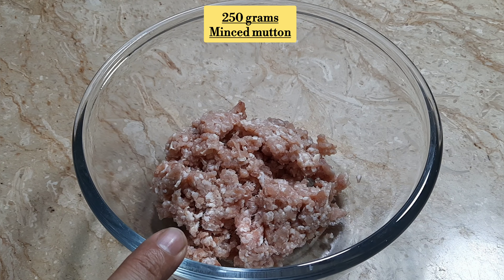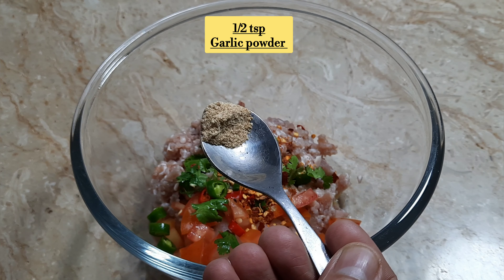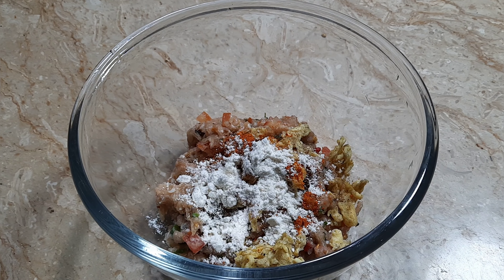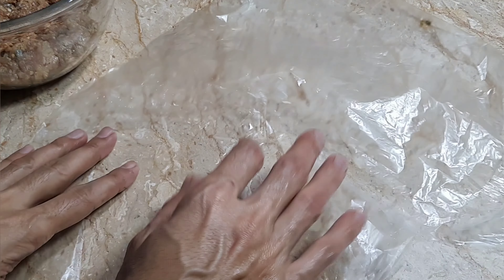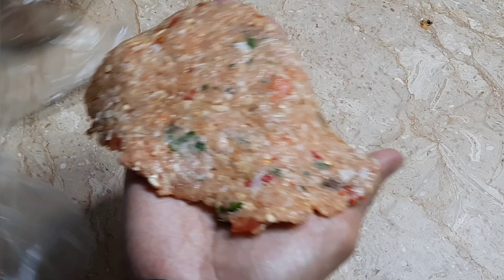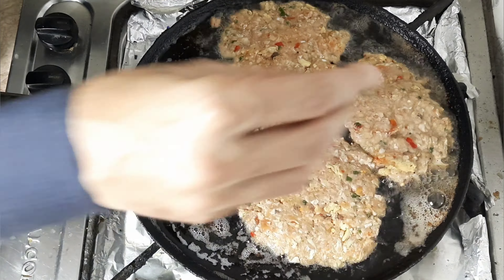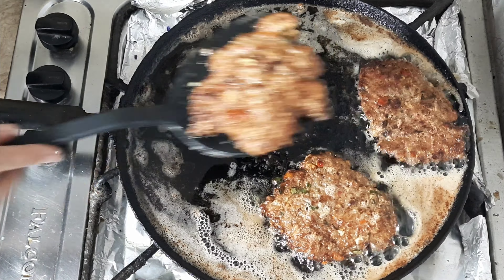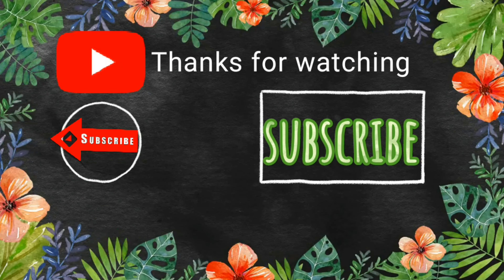Real Chapli Kabab Recipe | Peshawari Chapli Kabab Recipe Restaurant Style | چپلی کباب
Hello friends, today, I am sharing the Real Chapli Kabab Recipe with you. Chapli kabab is the most favorite dish of everyone.

Chapli Kabab is a Pashtun-style minced kabab, usually made from ground beef, mutton, or chicken with various spices in the shape of a patty. The Chapli Kabab originates from Peshawar in Pakistan.The Peshawari Chapli Kabab is made with beef and is a popular street food throughout South Asia, including Pakistan, India, Afghanistan and Bangladesh.

Ingredients:
250 grams minced mutton ( Qeema - بکرے کا قیمہ)
1 medium grated and squeezed onion ( Pyaaz - پیاز)
2 tbsp deseeded tomato ( Tamatar - ٹماٹر)
2 tbsp fresh coriander ( Hara Dhania - ہرا دھنیا )
1 green chili ( Hari mirch - ہری مرچ)
1 red chili ( Lal mirch - لال مرچ)
Half beaten egg ( phenta hua anda- پھینٹا ہوا انڈہ)
1/2 tsp chili flakes ( kutti Lal mirch - کٹی لال مرچ)
1/2 tsp garlic powder ( lehsan powder -  لہسن پاؤڈر)
1/2 tsp salt (namak - نمک )
1/2 tsp coriander seeds ( sabut Dhania - ثابت دھنیا)
1 tsp dried pomegranate seeds ( anar dana -انار دانہ )
Half egg omelet ( aadha aamlate - آدھا آملیٹ)
1/2 tsp red chili powder ( Lal mirch powder - لال مرچ پاؤڈر)
2 tsp corn flour (makai ka aata - مکئی کا آٹا)